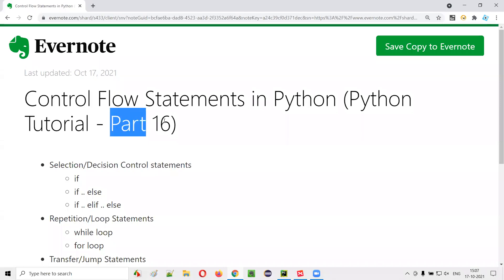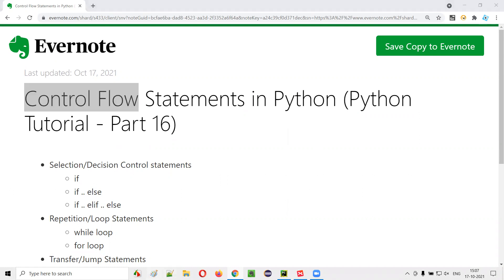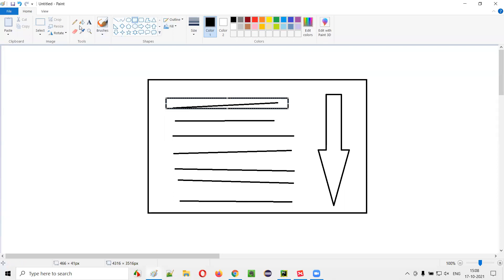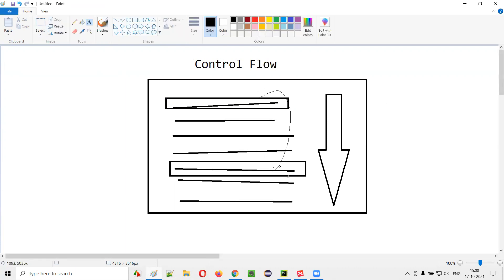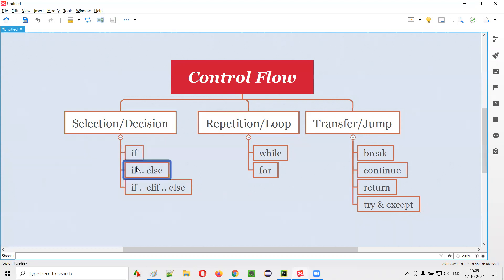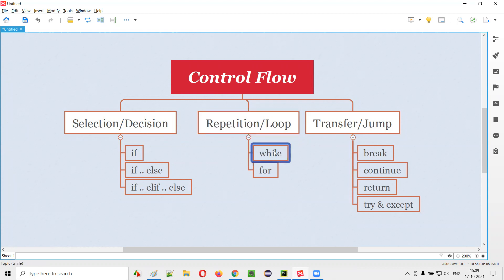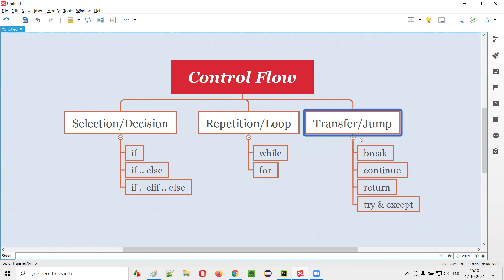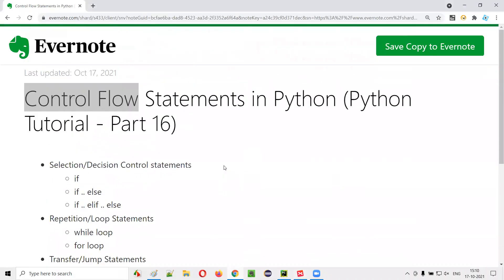Control Flow Statements in Python (Python Tutorial - Part 16)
In this session, I have explained about Control Flow Statements in Python and shown the different Control Flow Statements.

The following are the different Control Statements in Python:

-  Selection/Decision Control statements
  * if
  * if .. else
  * if .. elif .. else
- Repetition/Loop Statements
  * while loop
  * for loop
- Transfer/Jump Statements
  * break
  * continue
  * return
  * try
  * except